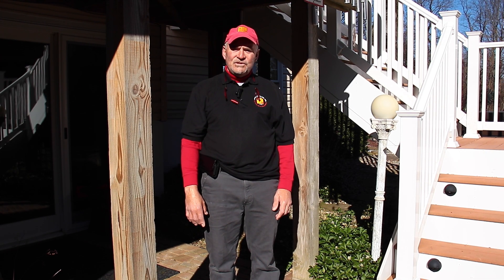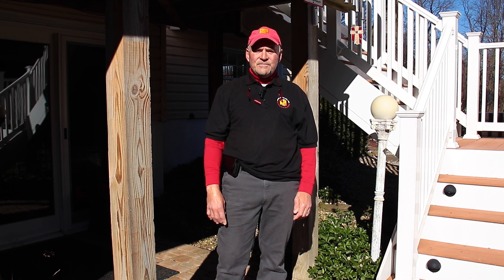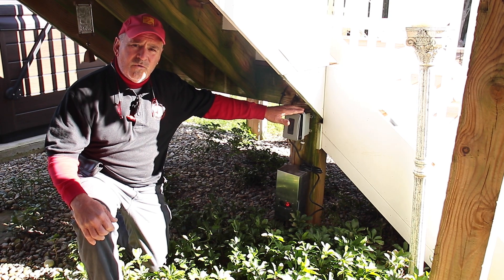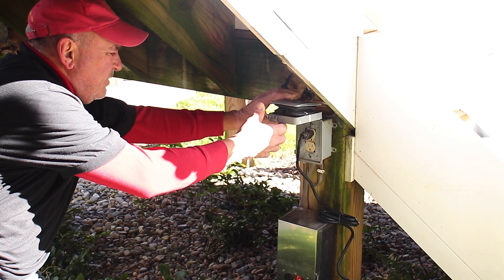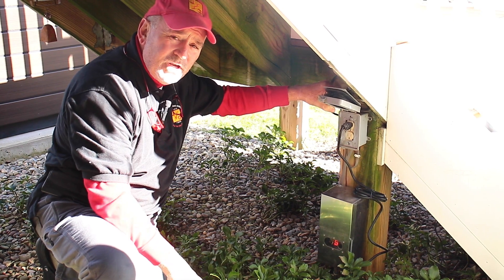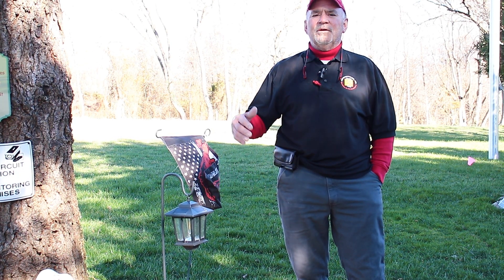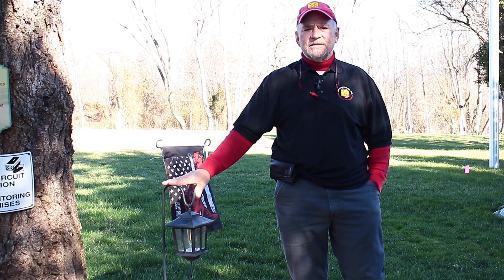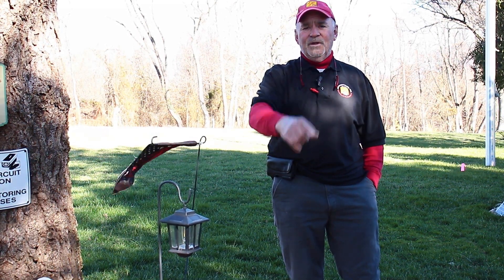J&G Electric Co., Inc.- How to design your Landscape Lighting Plan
Joey talks through various elements and objectives you should consider for a more professional outdoor lighting design, installation technique and material choice available to homeowners. J&G Electric Co., Inc. job.

J&G Electric is an A+ rated electrical contractor with Angie's List and the Better Business Bureau servicing Maryland, Virginia, and Washington DC. We handle both residential and commercial customers and offer 24-hour emergency service.  At J&G Electric, Quality is no accident!